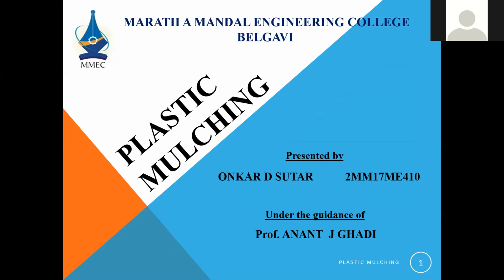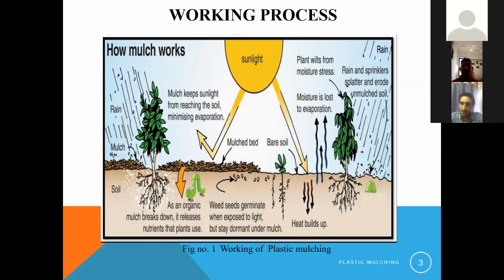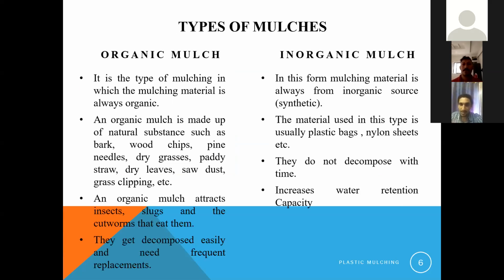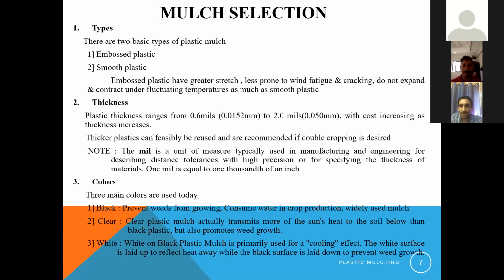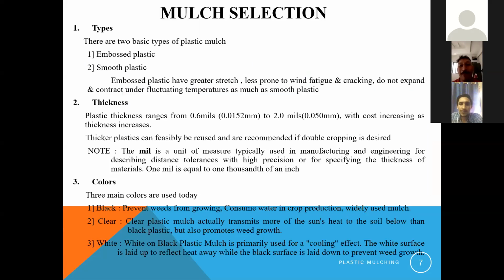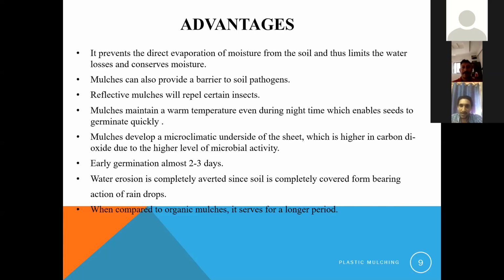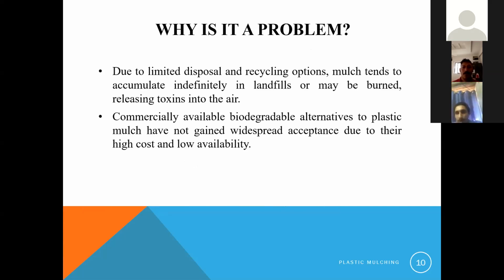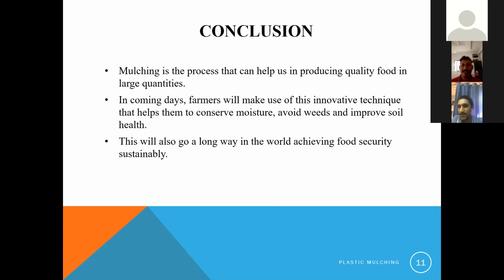Online Technical Seminar | Plastic Mulching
Online Technical Seminar on "Plastic Mulching" dated 16May2020.